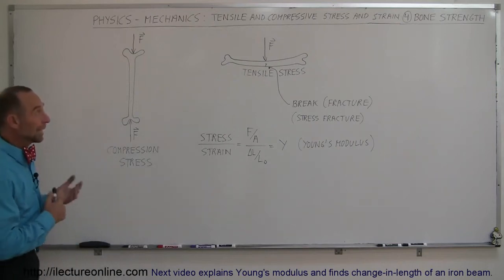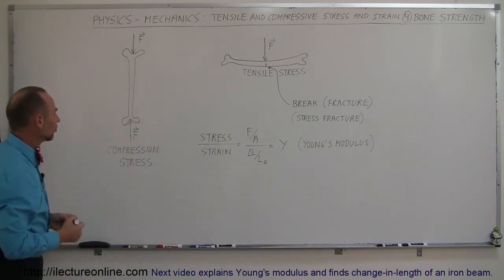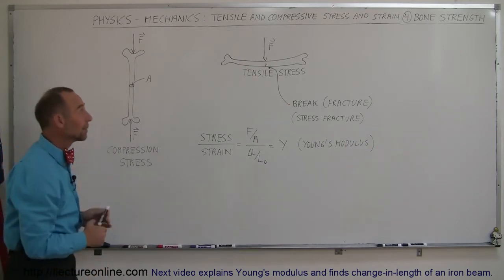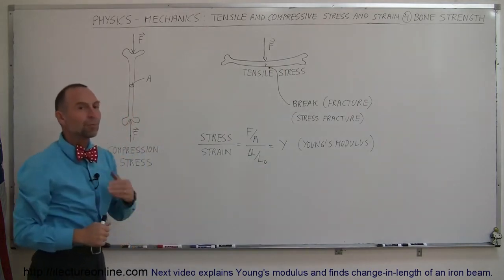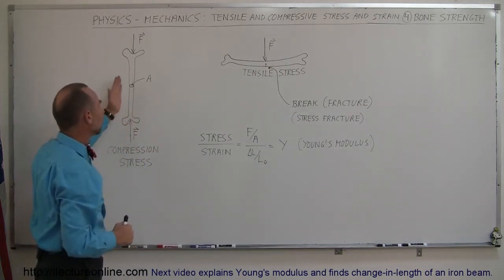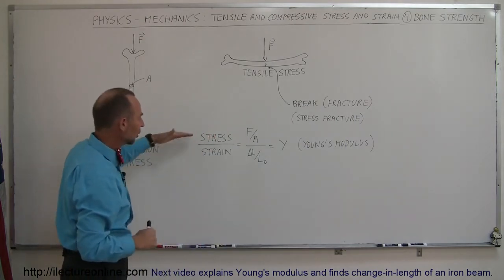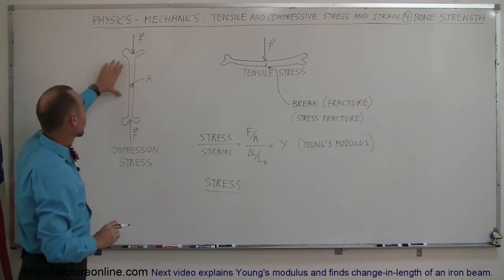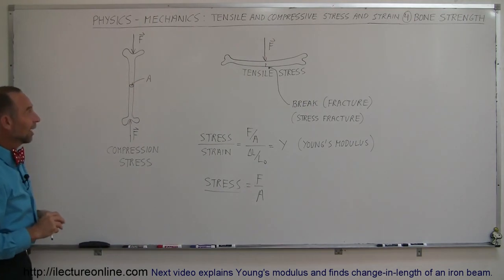Mechanical strength of BONE